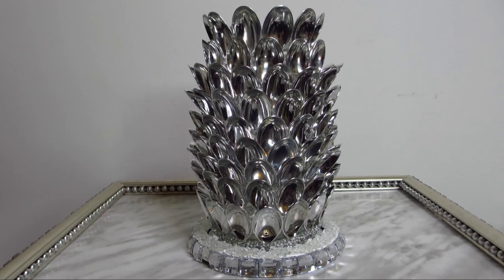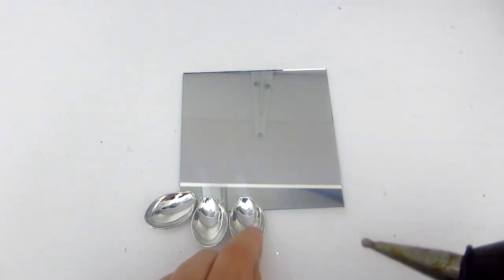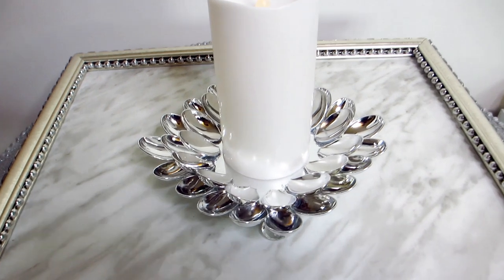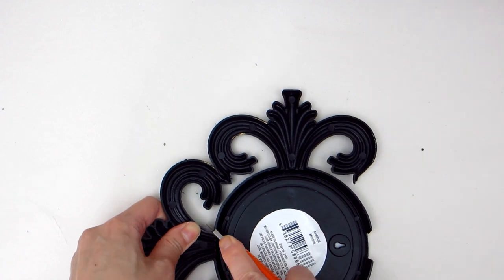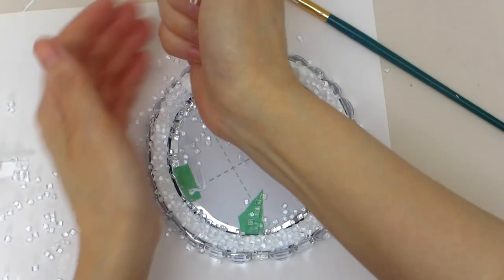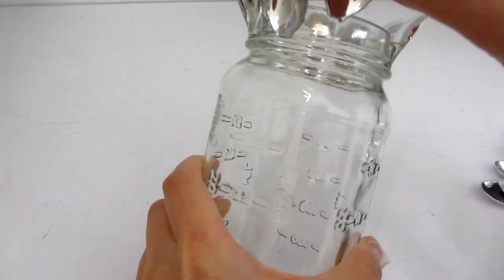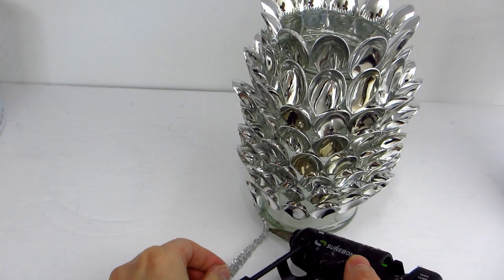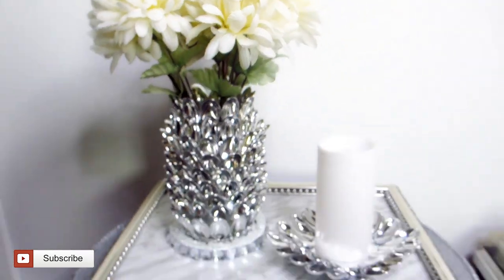Glam Table Decor | Pineapple Vase | Mirror Candle Holder & Coaster | Dollar Tree DIY Home Decor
In this DIY tutorial I show you how to make several beautiful glam table decor pieces. The first piece will be a simple but elegant mirrored candle holder which will go alongside a matching vase reminiscent of a pineapple sitting on a beautiful base that doubles as a coaster. If you would like a copy of the instructions, head over to my website blog @ for a full list of the materials and step-by-step instructions - written in a fun, recipe format.

All projects on this channel are completed with no budget or low budget.